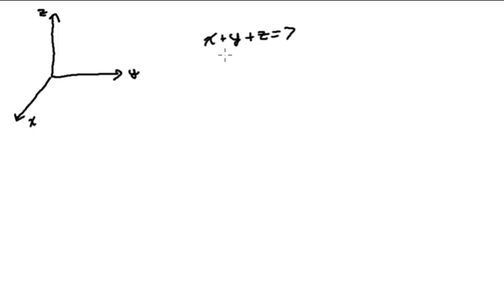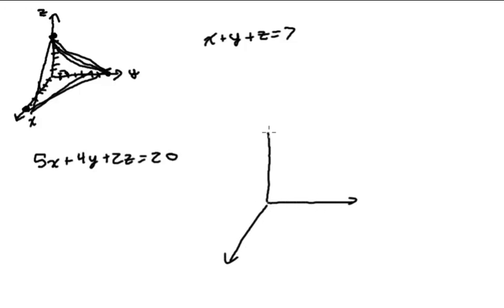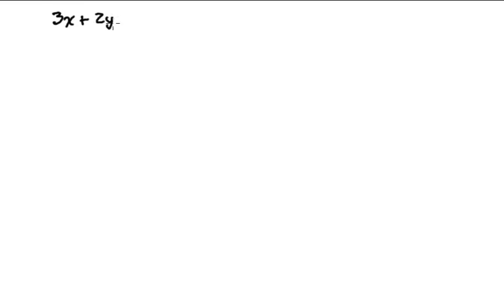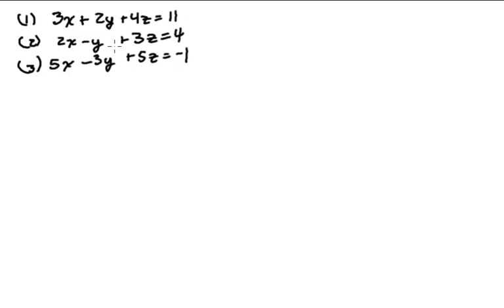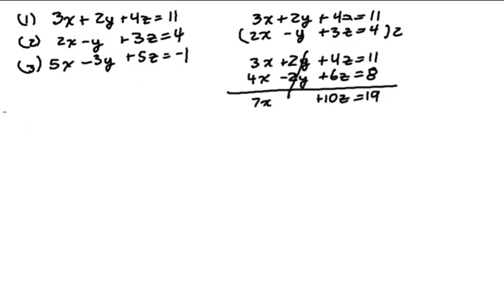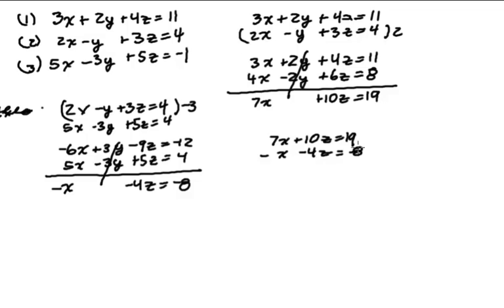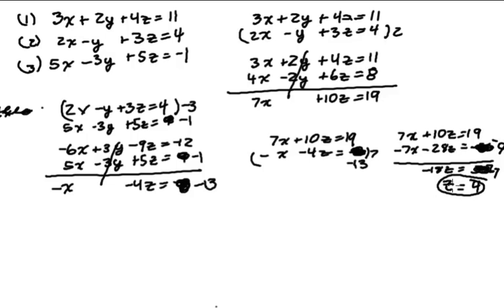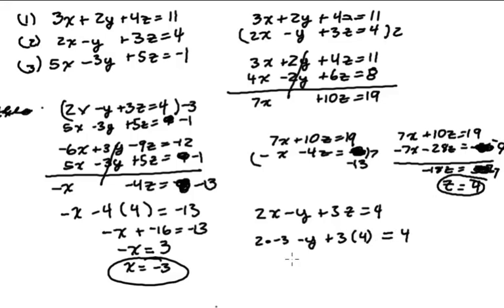Linear Equations in three variables